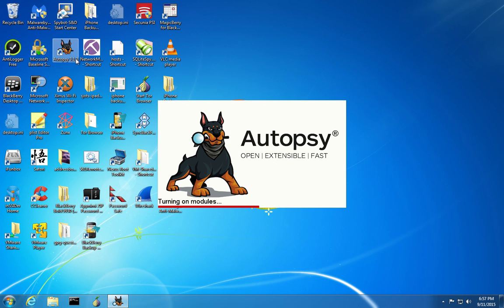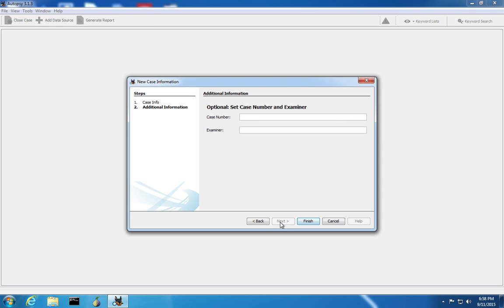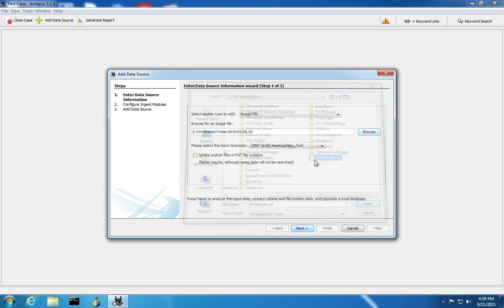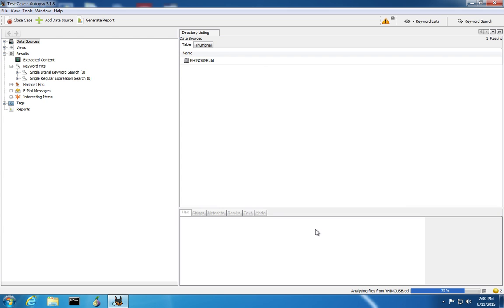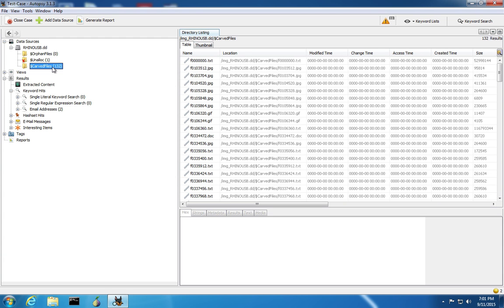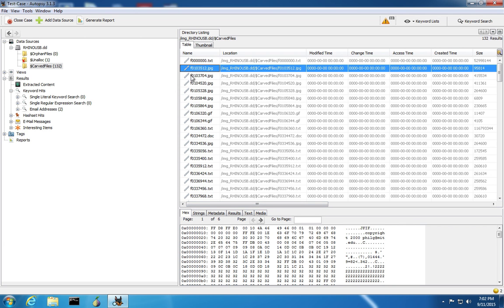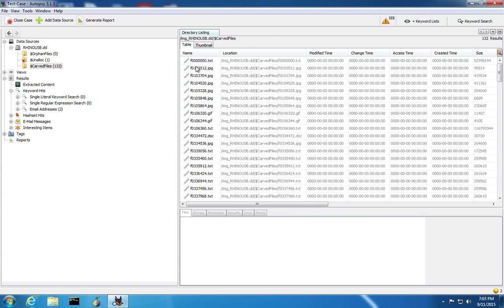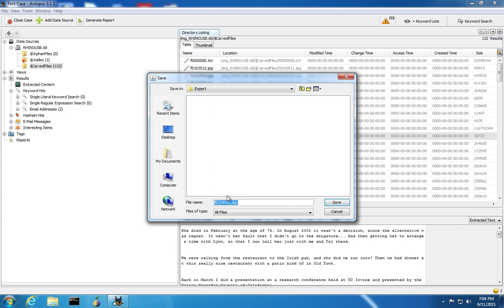Introduction to File Carving with Autopsy 3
Description: Autopsy 3 is a graphical user interface for The Sleuth Kit forensics toolkit. Autopsy can extract files from a file system, recover deleted files and carve files from disk images. This video provides a light introduction to using Autopsy 3 to carve files from a disk image made by copying a USB thumb drive containing photos of reptiles.